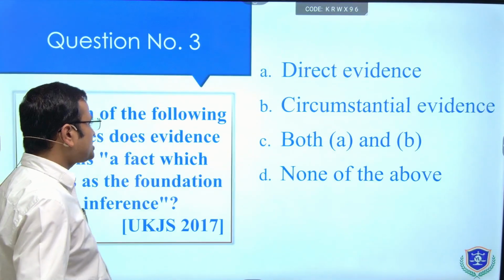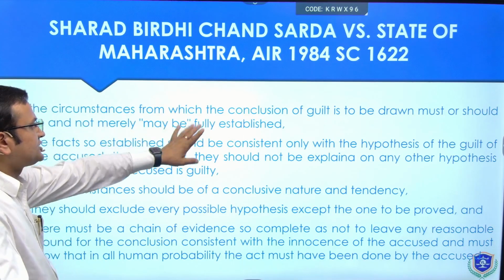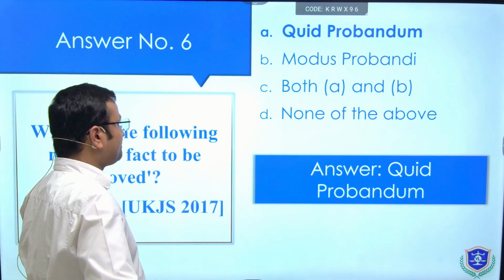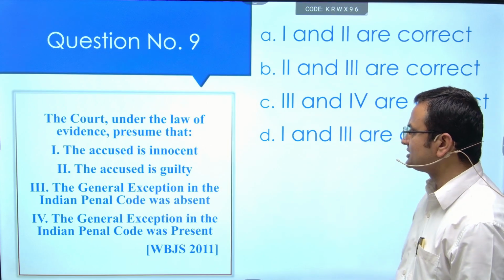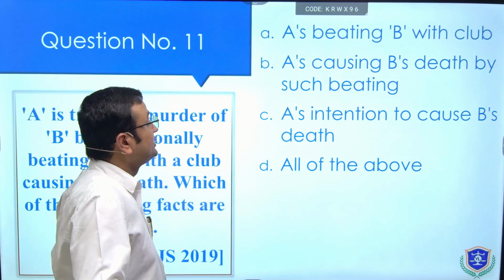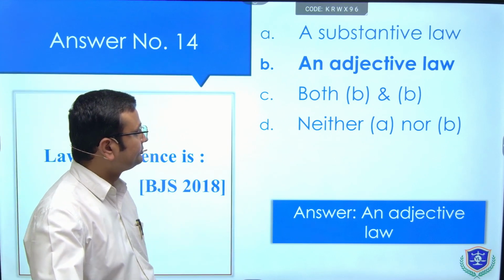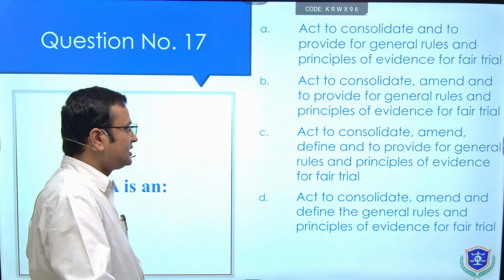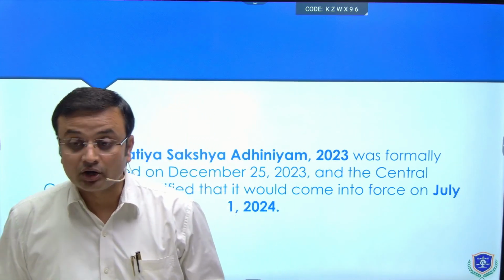BSA PYQs | Previous Year Questions on BSA | BSA MCQ LECTURE 2 | BSA Previous Year Questions Series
Get ready to ace your Judicial Services Exam with this in-depth session where we solve Previous Year Questions (PYQs) specifically focused on the BSA 2023 syllabus. Whether you’re preparing for Uttarakhand, Chhattisgarh , Rajasthan and Jharkhand or other state judicial exams, understanding BSA-based questions is crucial to cracking the paper.

Please Fill This Enrolment Form to Get Access to RJS Crash Course Recorded Videos and Free Test Series